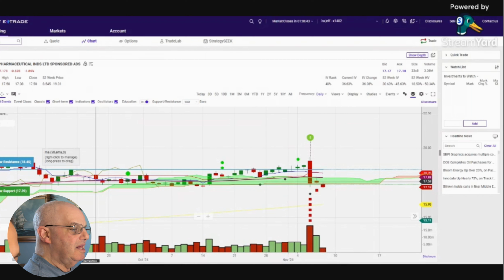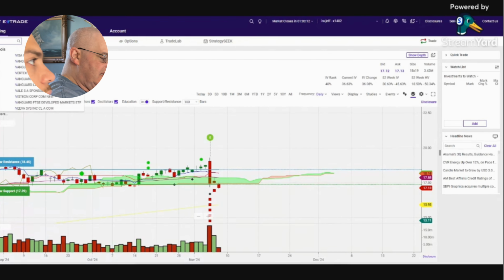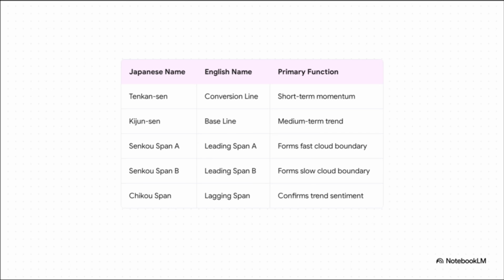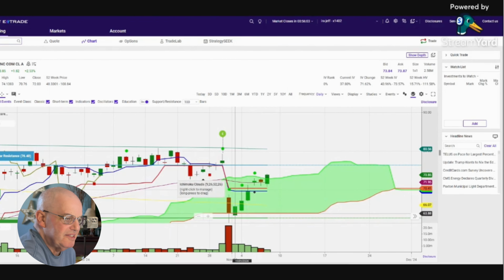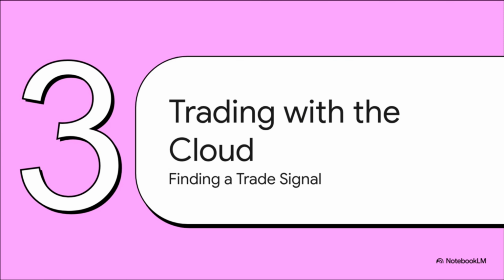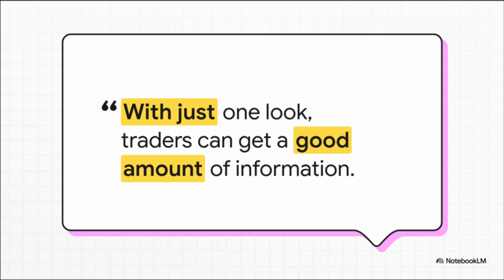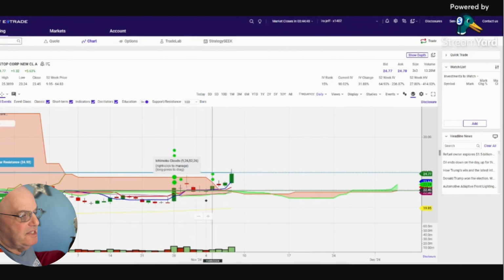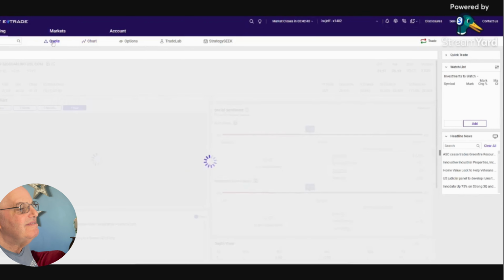Trading Ichimoku Clouds Jeff's Style, Ep.5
In this episode, Jeff breaks down the Ichimoku Cloud, a powerful all-in-one technical indicator that provides insight into market trends, momentum, and support/resistance zones at a glance. By overlaying five key lines—the Tenkan Sen (conversion line), Kijun Sen (base line), Senkou Span A, Senkou Span B, and the Chikou Span (lagging line)—the indicator forms a distinctive “cloud” (Kumo) on the price chart that visually reveals trend strength and direction